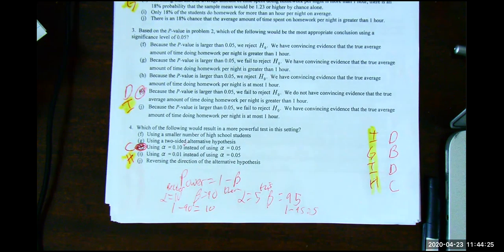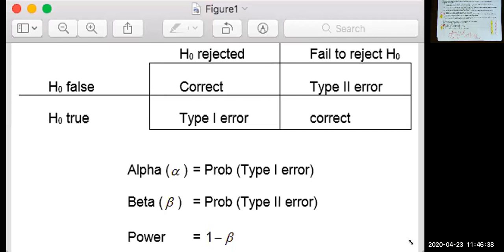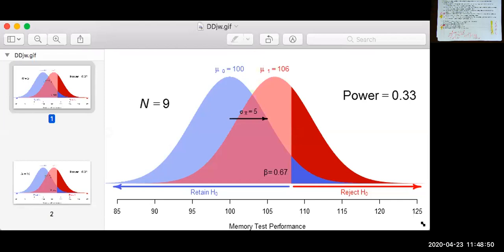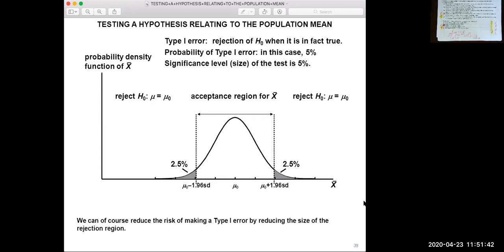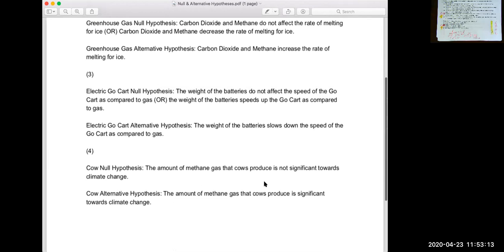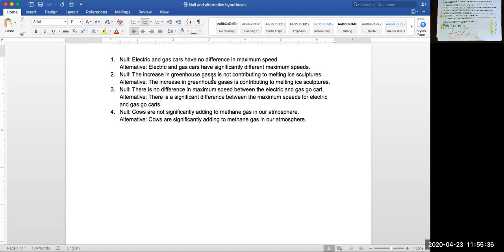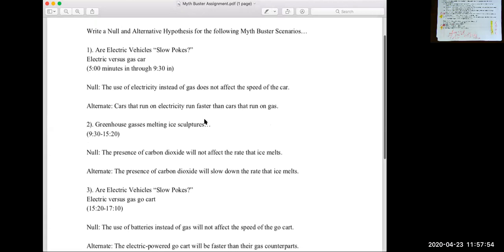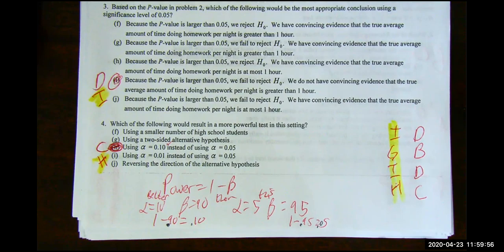Unit 9 Quiz 1 Analysis, Alpha, Beta, Power, and Hypoth Quiz Analysis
Unit 9 Quiz 1 Analysis, Alpha, Beta, Power, and Null/Alt Hypothesis Quiz Analysis